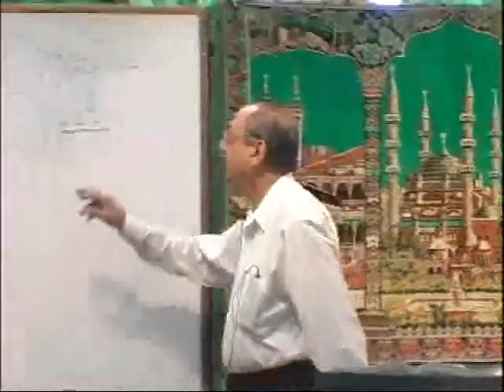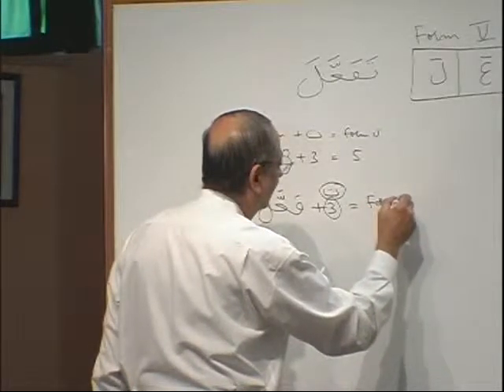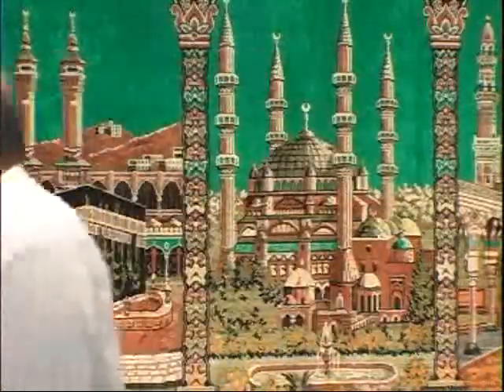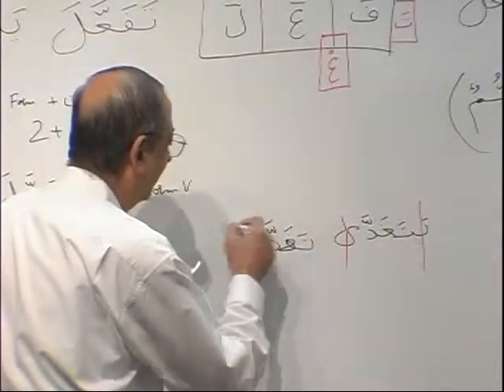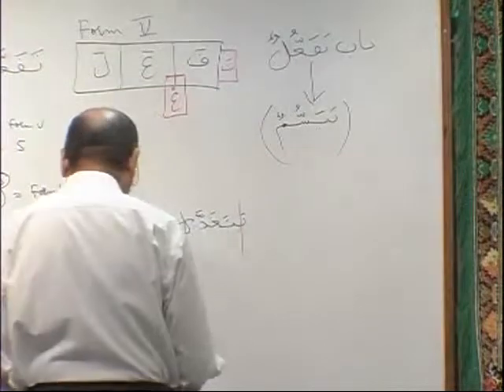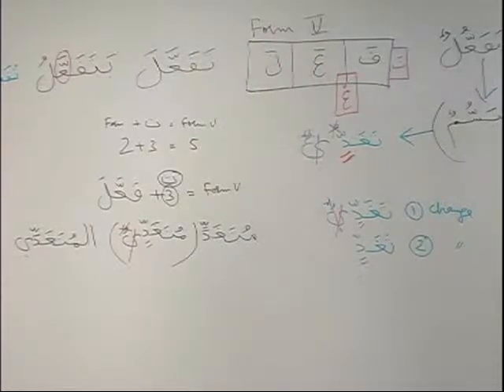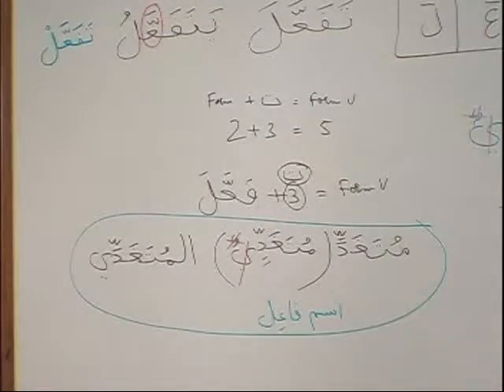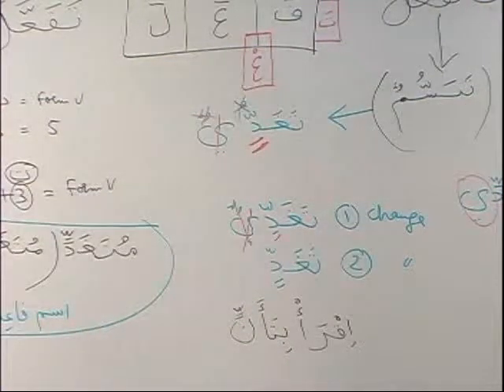MAV BK3 DVD14 PARTB1